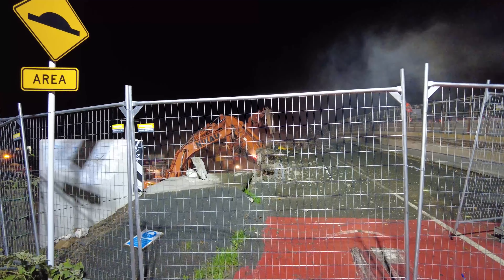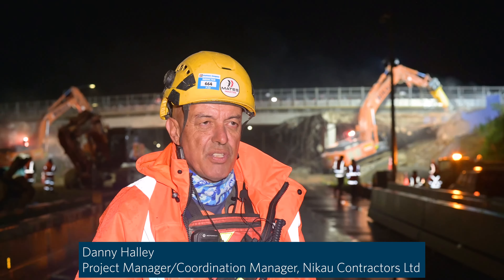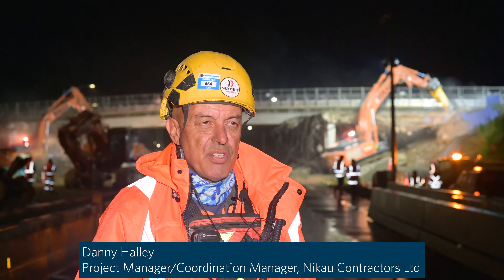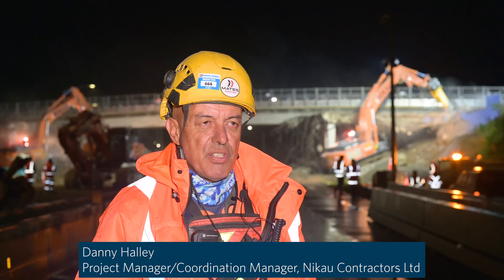Park Estate Road Bridge Demolition May 2022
The team were crushing it overnight on the SH1 Papakura to Drury project on Saturday 21 May 2022!  Following months of planning and preparation, the old Park Estate Road bridge was successfully demolished overnight during an extended 14-hour full closure of Auckland’s Southern Motorway between Papakura and Drury.  The bridge demolition and clean up all went according to plan and the motorway reopened two hours ahead of schedule on the Sunday morning.  This milestone having been achieved, the way is now clear for the team to start building the second half of the replacement bridge in the gap created.